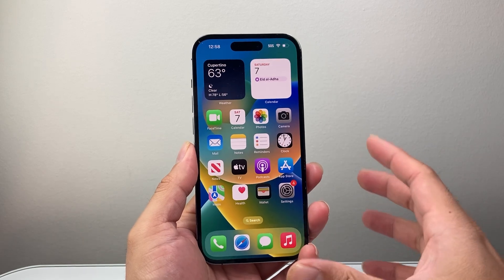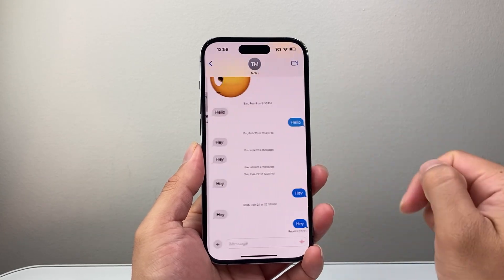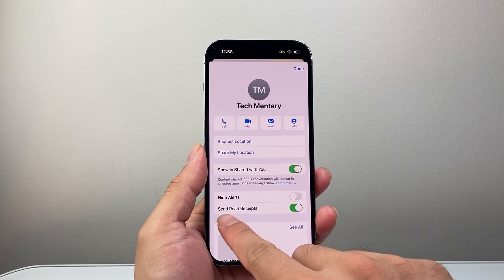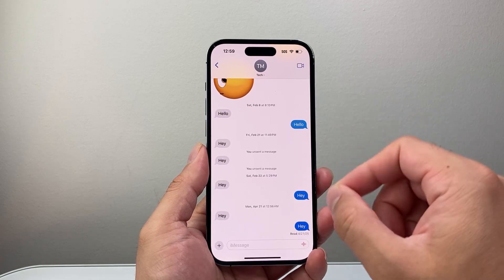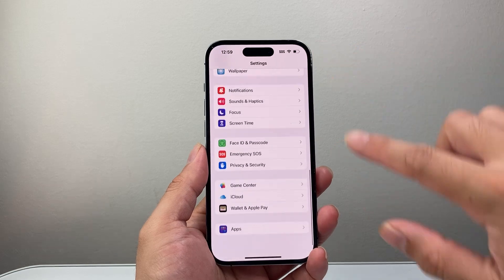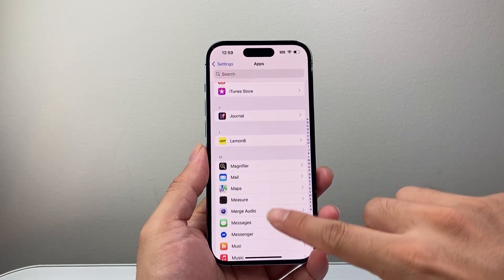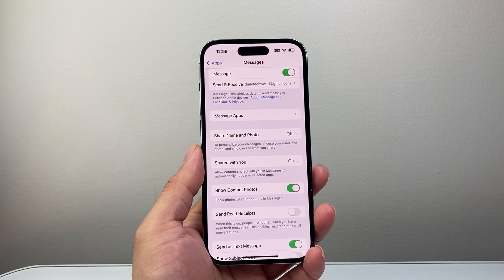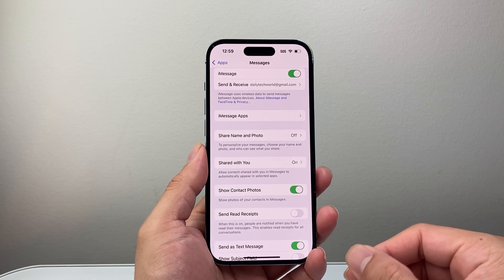How To Disable Read Receipts On iPhone?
Here's how to disable read receipts on iPhone messages.